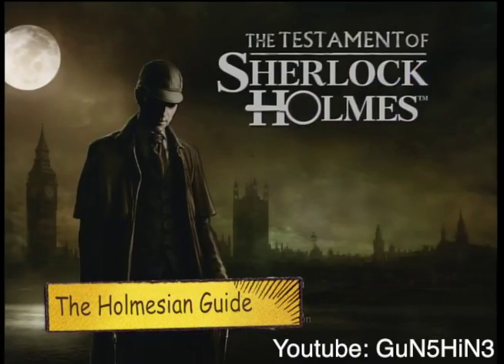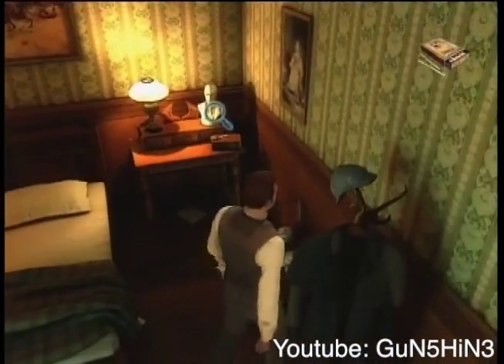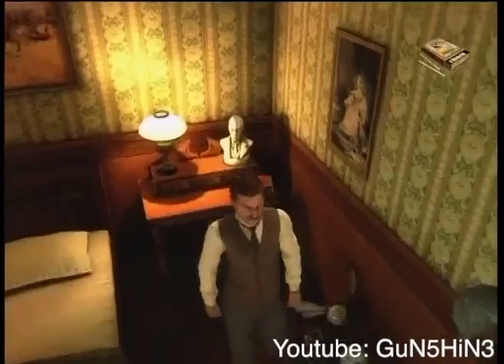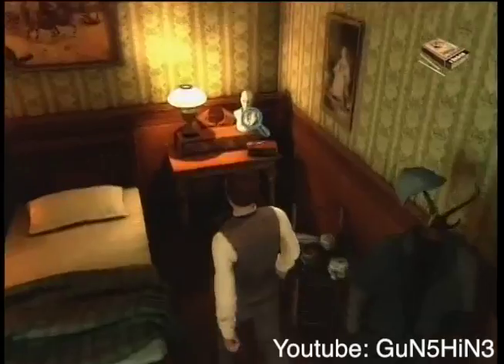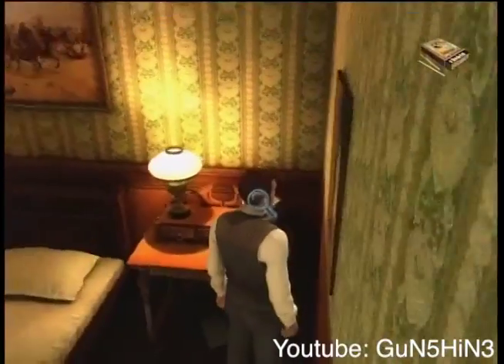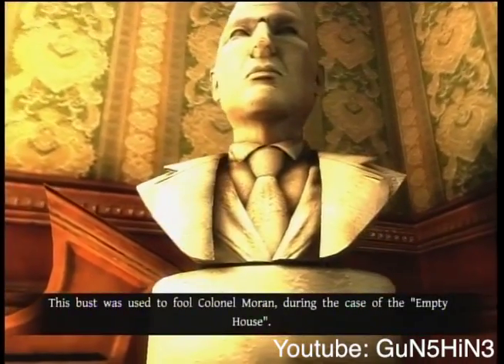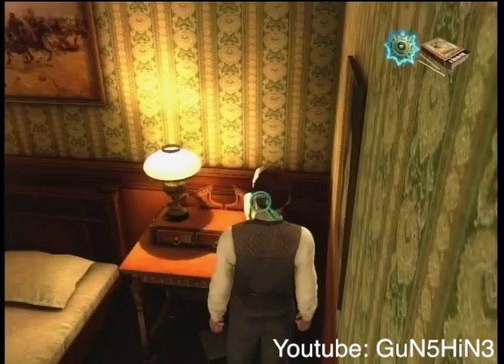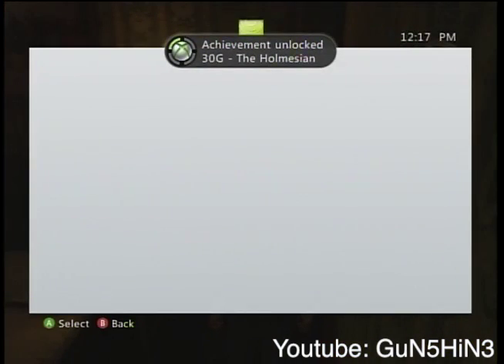The Testament of Sherlock Holmes Achievement holmesian guide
Achievement: The Holmesian

The Testament Of Sherlock Holmes Achievements XBOX 360 include:

All Achievements

Accomplish the indicated achievement to get the corresponding number of Gamerscore points: Law of Nature (30 points): One's ideas must be as broad as Nature if they are to interpret Nature. Well done! The Legacy (150 points): I must compliment you exceedingly upon the zeal and the intelligence which you have shown. Stage Manager (20 points): A simple trick, but exceedingly effective! Bomb Defuser (20 points): You never can resist a touch of the dramatic! A Fine Romance (20 points): The most winning woman I ever knew was hanged for poisoning. But I digress. You found the letter! Melomania (20 points): You are a conductor of light! You discovered the hidden code. Number Lover (20 points): With all respect for your natural acumen, you handled that very well. You opened the safe box! Master of Deduction (30 points): Genius is an infinite capacity for taking pains. Bravo! Deduction Apprentice (20 points): To a great mind, nothing is little. You completed the first deduction board. Lockpicker (20 points): I can see that you are a force to be reckoned with. Lazarus (50 points): An isolated phenomenon? A brain without a heart? I trust that you did not judge me so quickly! Desperately Seeking Sherlock (20 points): I would have made an actor -- and a rare one. You deduced my disguise. Breaking the Law (30 points): I have a great deal of respect for your judgement. You opened the safe room! Prison Break (20 points): A trusty comrade is always of use. Well done. And yet one got away... First-Class Chemist (20 points): It was the bisulphate of baryta! Pea-Souper (10 points): Moonshine is a brighter thing than fog, but this is a pea-souper! You asked for Help a great deal. A Very Fine Loafer (20 points): There are in you the makings of a very fine loafer. The Brain (100 points): I never get your limits... there are unexplored possibilities about you. Watson Alone (20 points): The one fixed point in a changing age. Anarchy in the UK (20 points): There are always some lunatics about. It would be a dull world without them. Minesweeper (50 points): Your nerves are fairly proof! Finders Key-pers (30 points): You handled that with less than your usual -- that is to say, you handled it well. You found the key! Attention to Detail (30 points): You have a turn for both observation and deduction! Freedom of the Press (20 points): The Press is a most valuable institution -- if you only know how to use it! The Holmesian (30 points): I was sure that I might rely on you. You found all the items from my past adventures. The Gambler (20 points): You have never failed to play the game! Hidden Message (20 points): See the value of imagination! Garden Gumshoe (20 points): With your usual happy mixture of cunning and audacity, you recovered all that was stolen! Sleuth-Hound (50 points): The beautiful, faithful nature of dogs! Blackmailer (20 points): Your morals don't improve! Safecracker (20 points): You would make a highly efficient criminal. Elementary (30 points): It seems you share my love of all that is bizarre. You recovered the Samoan necklace, well done!